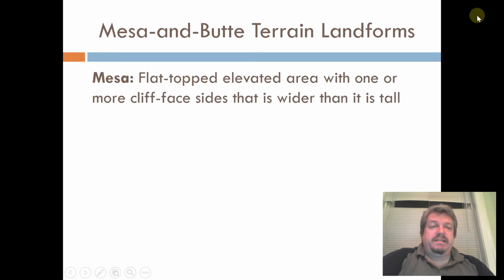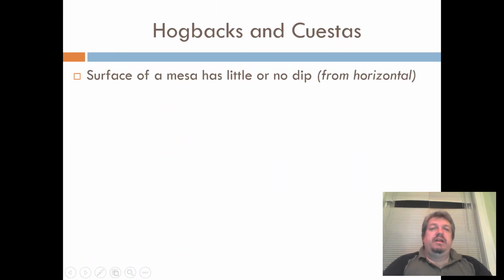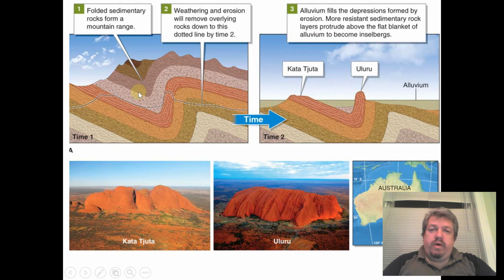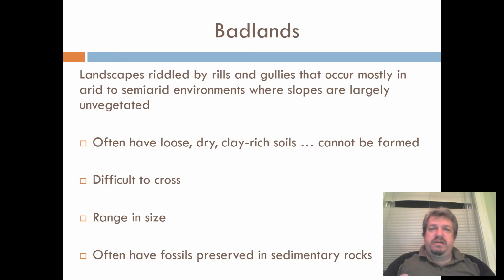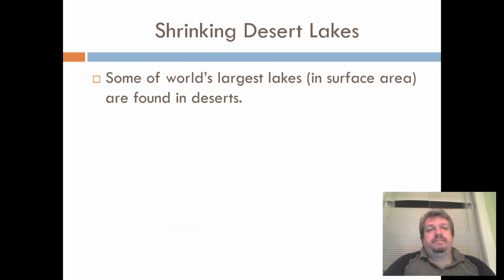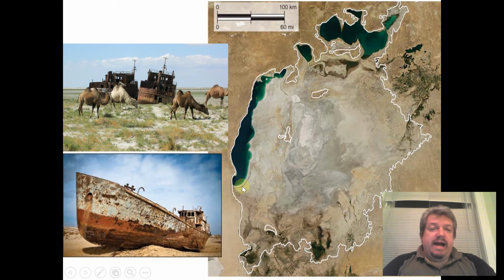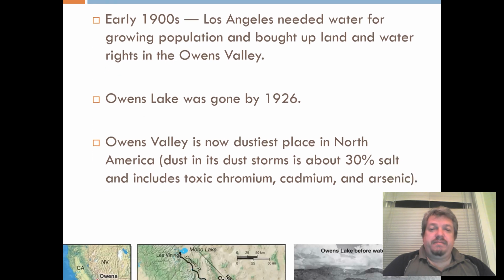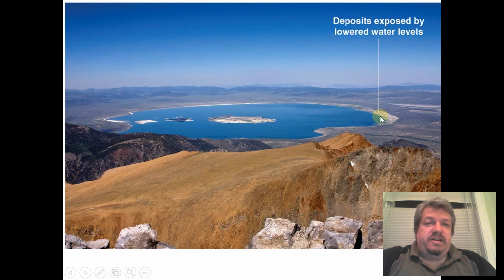Geo 201 Ch 18 Part 3